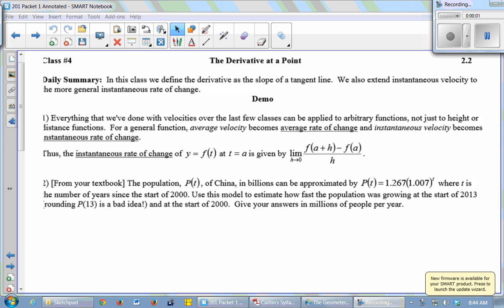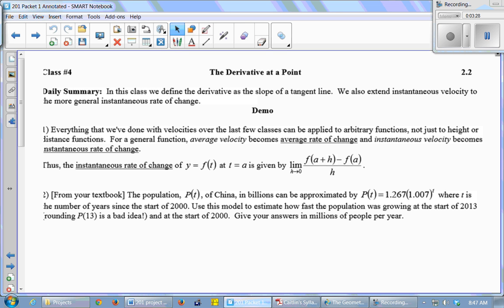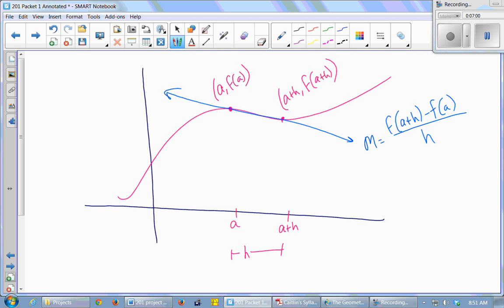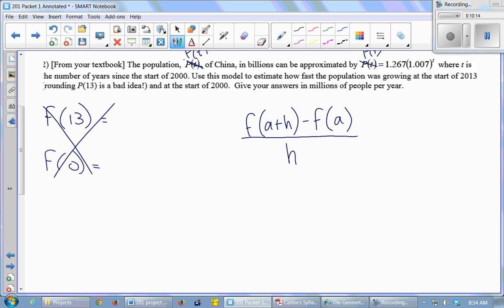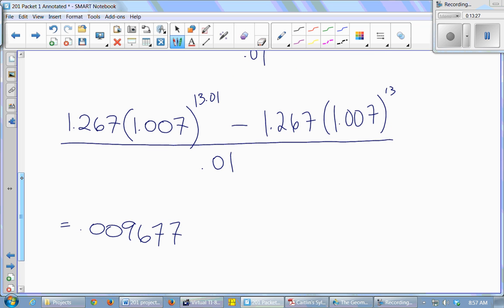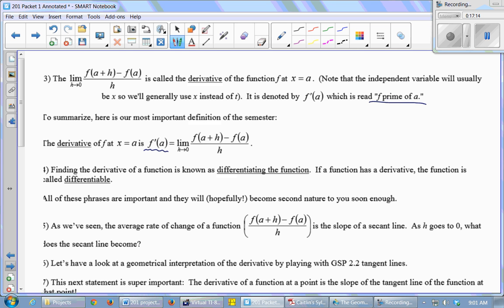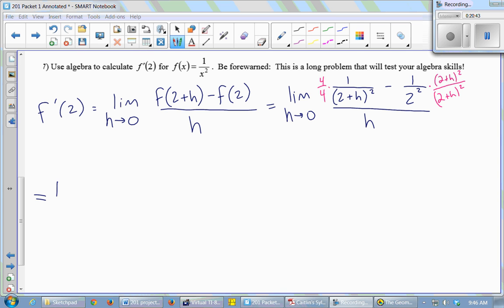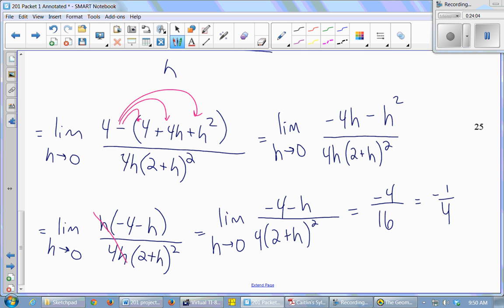MAT 201 Class 4 Fall 14